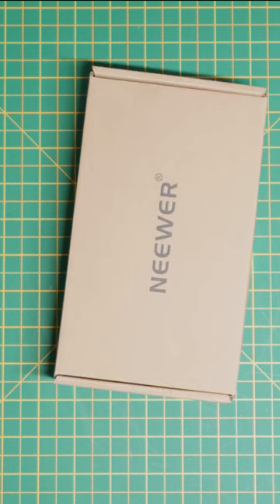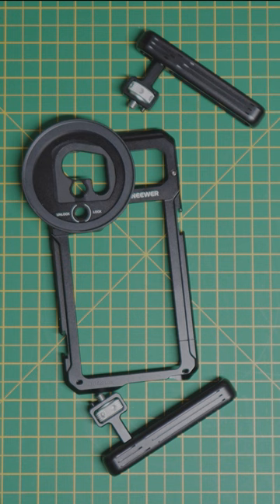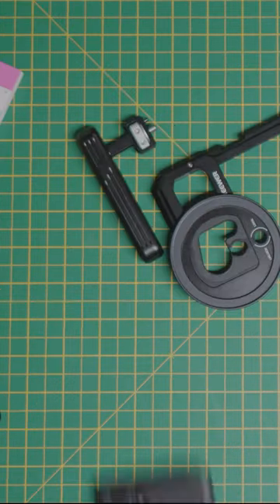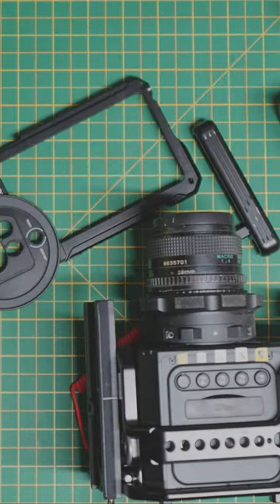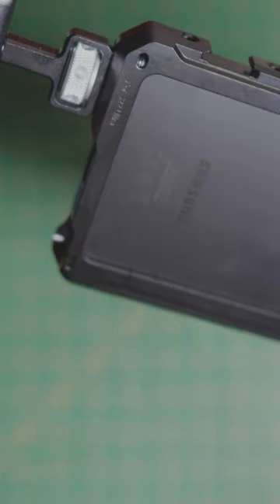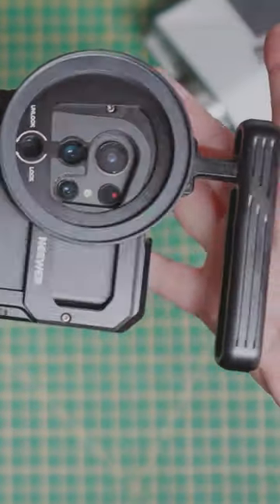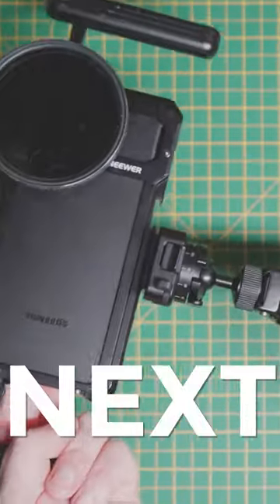From Phone to Cinema Camera: Unleash Stunning Visuals with Neewer Phone Cage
Part of the TeamReflectorCIC Network | We FINALLY have a Professional Grade, METAL form-fitting Phone Cage system for the Samsung Galaxy S22 Ultra and S23 Ultra! See how this awesome piece of kit from @NeewerOfficial turn your phone into something more akin to a cinema camera - including x3 cold-shoe mounts, multiple 1/4-20 screw threads for attaching accessories, x2 included side handles with Arri locating pins, and a removable filter thread system for attaching ND filters -allowing you to control the shutter speed to get that elusive Cinematic look! :D

**Affiliate Links & Commission Enquiries: TeamReflectorCIC | We are a not for Profit Community Interest Company based in the UK. who work with those in the Film/Arts industry who have Mental Health (and their employers). We are run BY people with MH diagnosis - FOR people with MH Diagnosis!
**Produced by: Moobit, Written by: Aaron Liburd, Edited by: Sam Poynton, Additional Content by: Dawn Susan-Jones and Sofie Child.